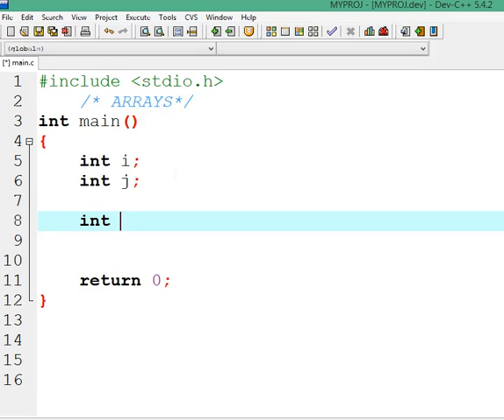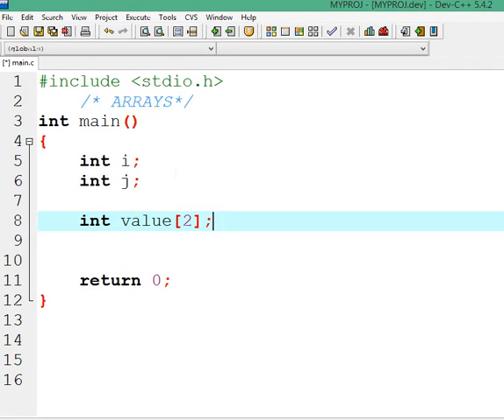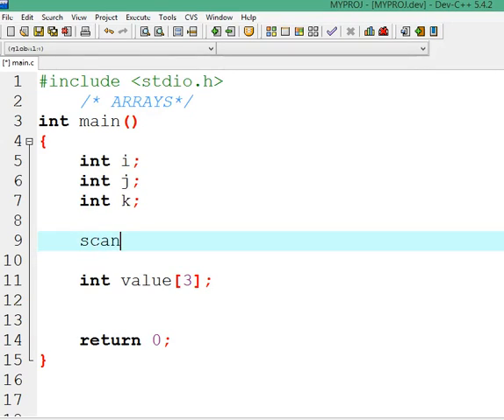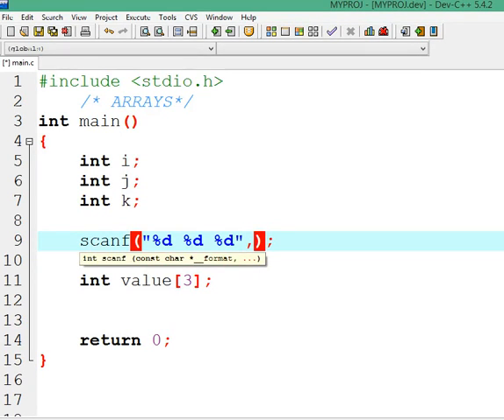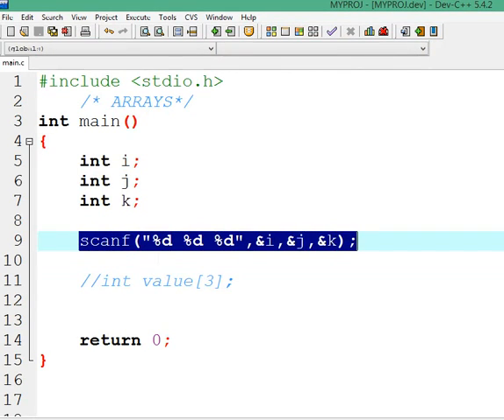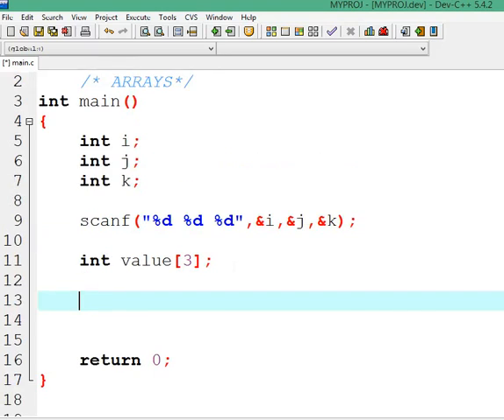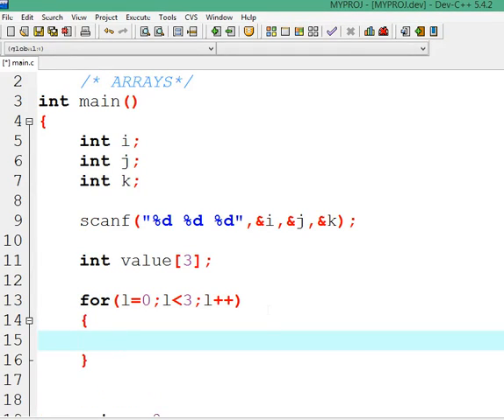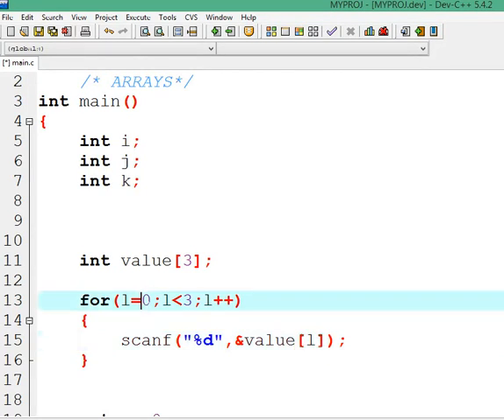C PROGRAMMING -10 ARRAYS PART-1